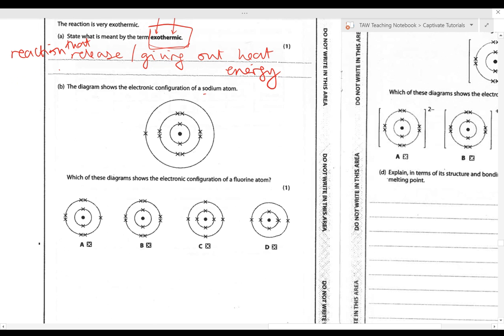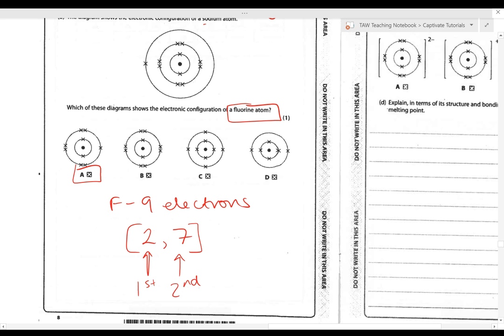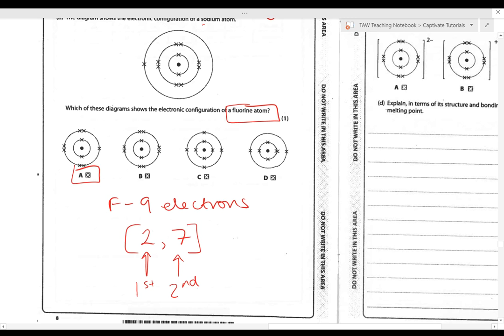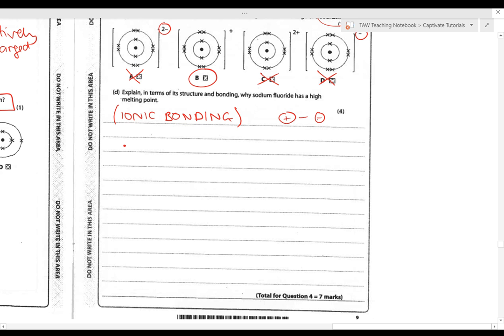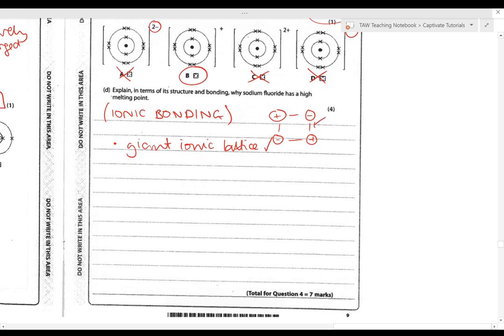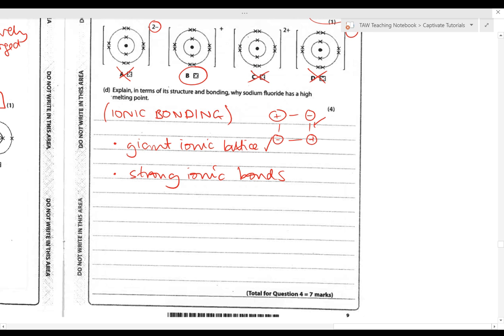5F Mock Paper 2 Q4